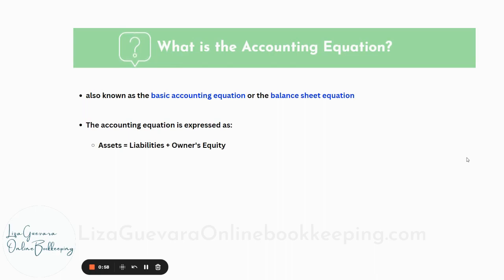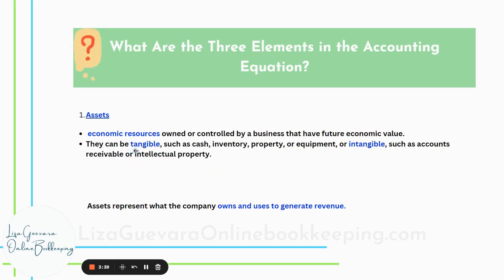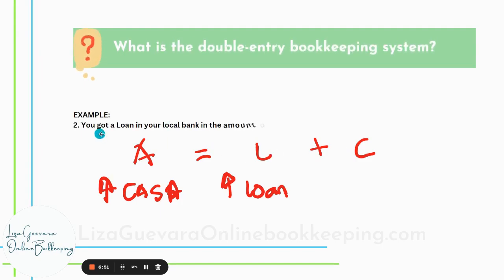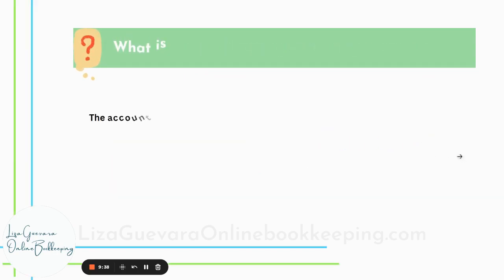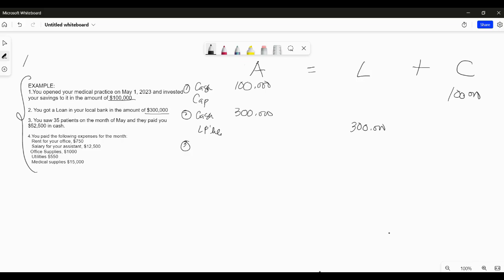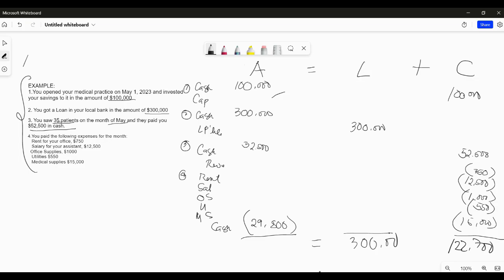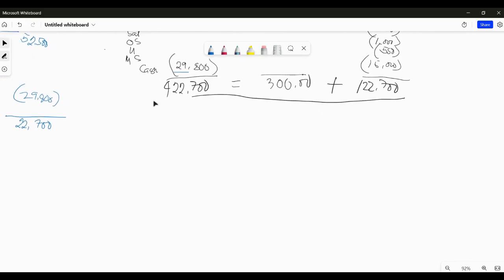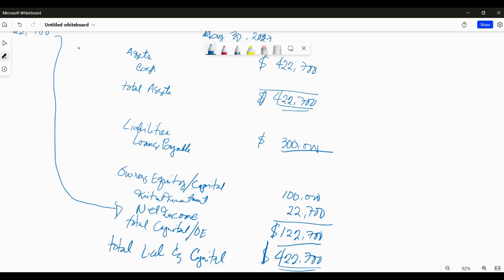The Accounting Equation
The accounting equation is one of the basic topic in bookkeeping and accounting
Undestanding this can help you have a good grasp of how the doubleentrysystem bookkeeping works and its relation to the financialstatement preparation.

Having second thoughts on whether or not you need help in your bookkeeping and accounting tasks?

DISCOVER IF WE ARE THE BEST FIT FOR YOUR BUSINESS!